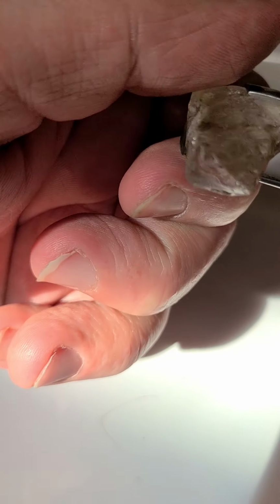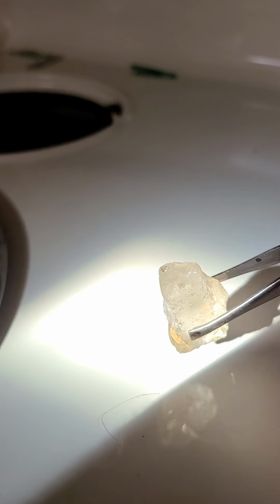DIMOND IN HDR PART THREE